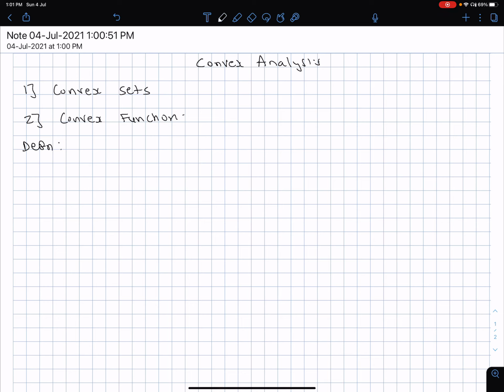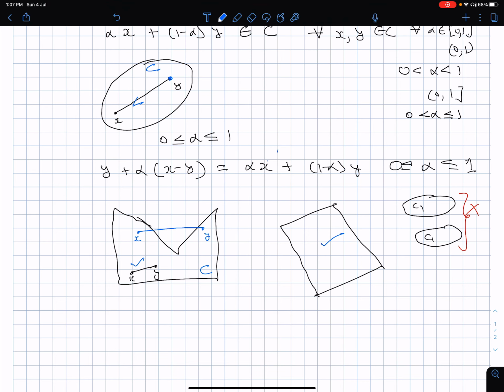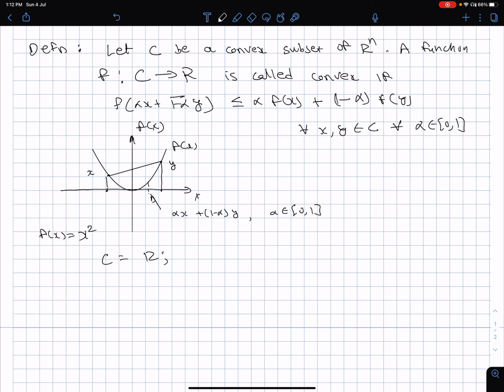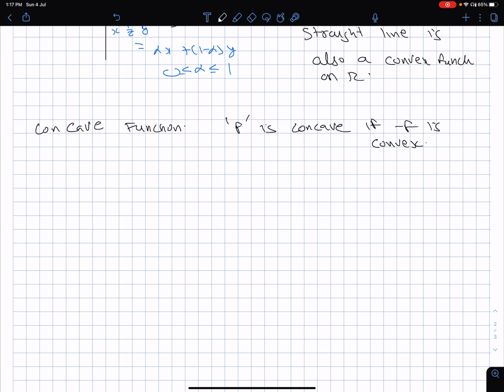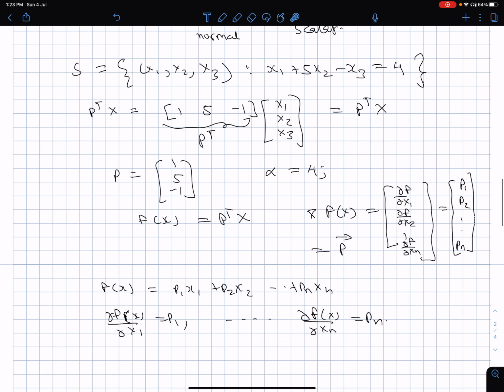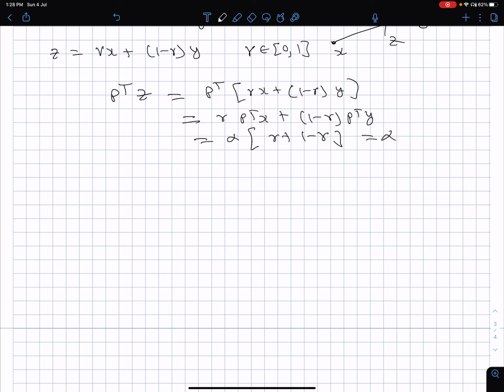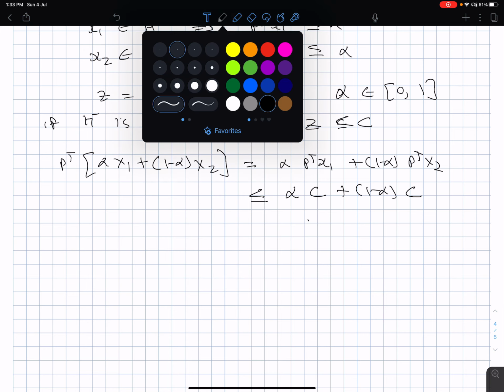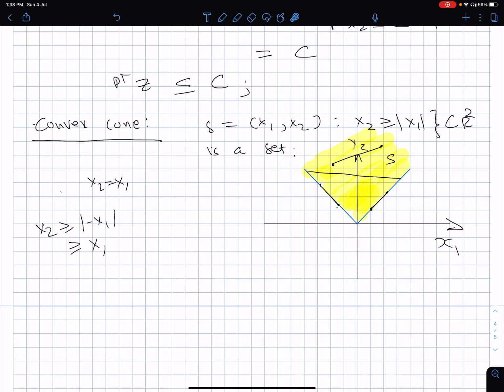CovexOptimization-`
Basic definition and examples of convex sets and convex functions are discussed.